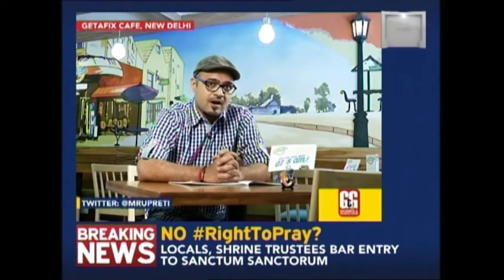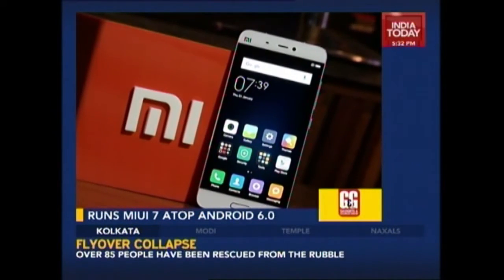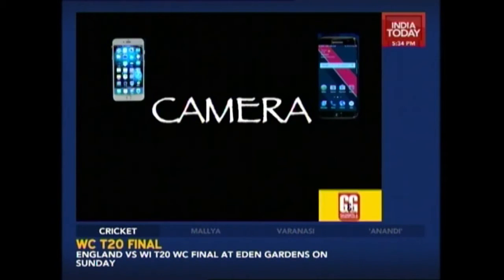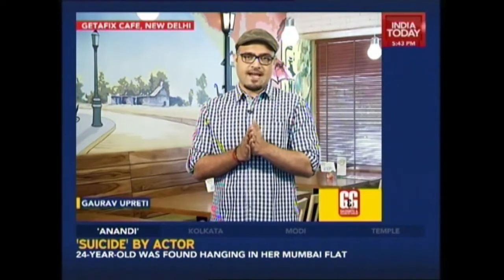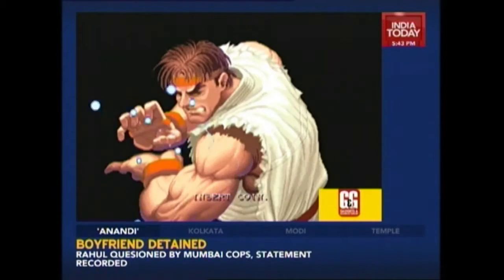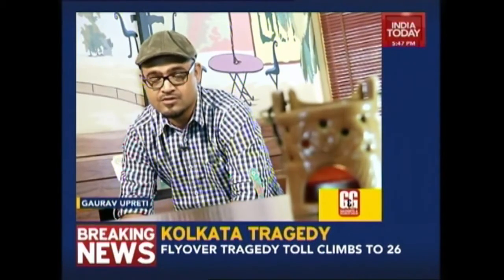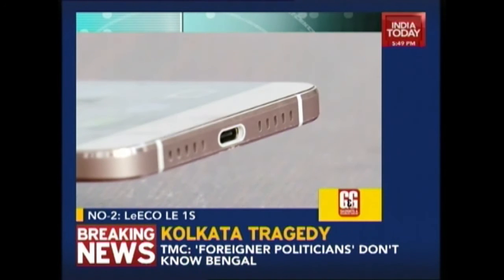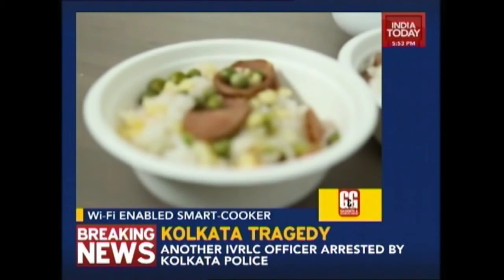Gadgets & Gizmos: Xaomi Mi5, Samsung Galaxy S7 Vs Iphone 6S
In this episode of 'Gadgets & Gizmos we bring to you the latest update on Xaomi Mi5, compares Samsung Galaxy S7 Vs Iphone 6S and present top five budget smart phone under Rs 15,000.